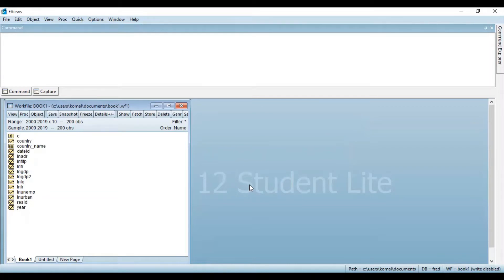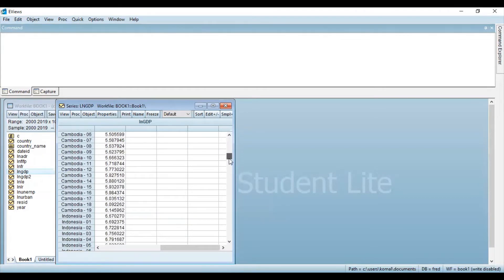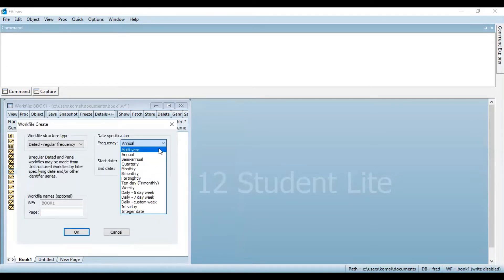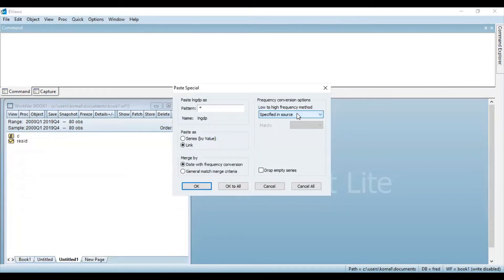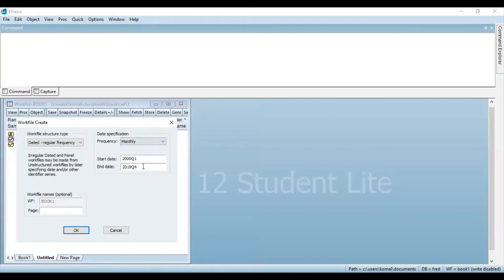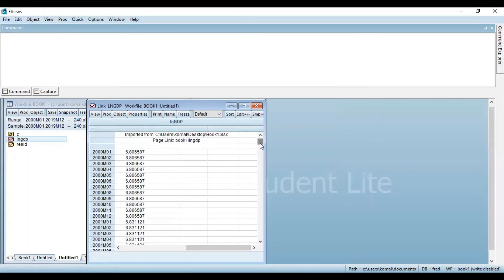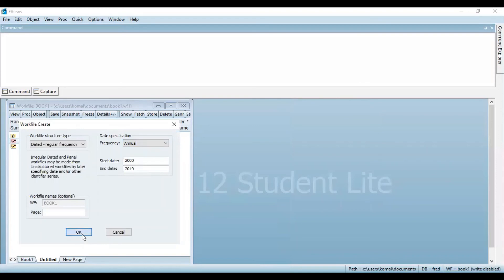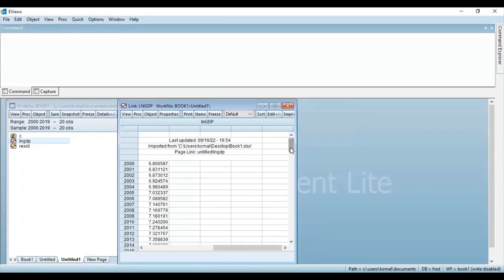How to convert Yearly Data to Quarterly/ Monthly data? || EViews || EViews Tutorials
Hello everyone...

This video explains How to convert Yearly Data to Quarterly/ Monthly data in EViews.

To learn how to arrange Panel data in Excel file before importing in E Views watch this video

To learn how to obtain descriptive statistics of a Panel data in E Views watch this video

Happy Learning :)